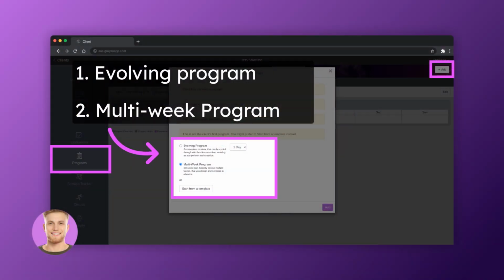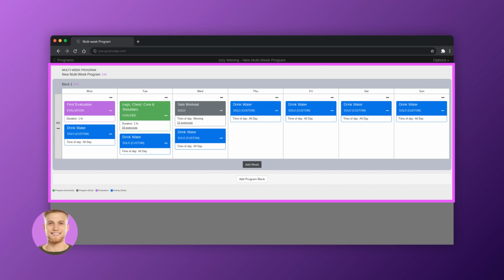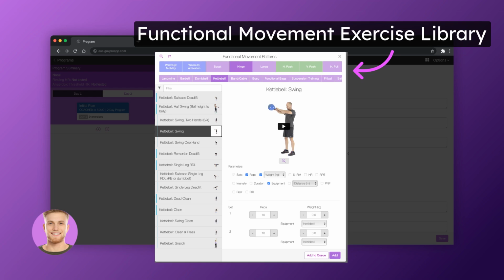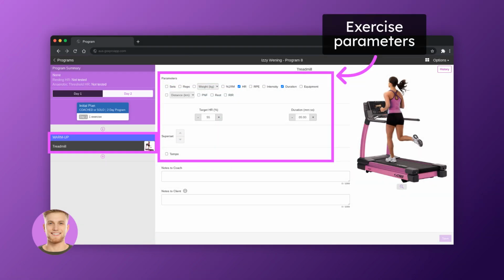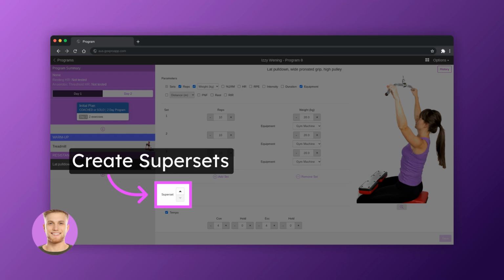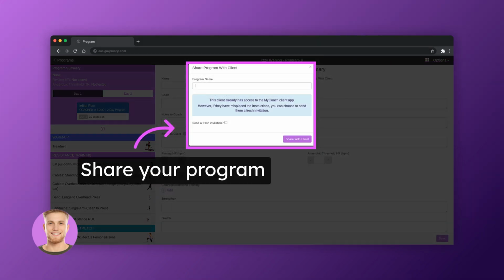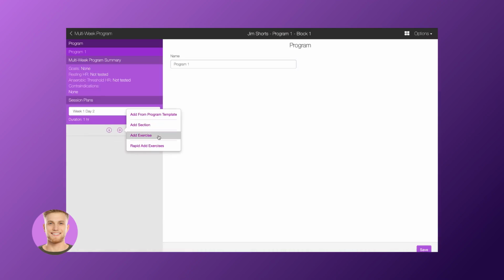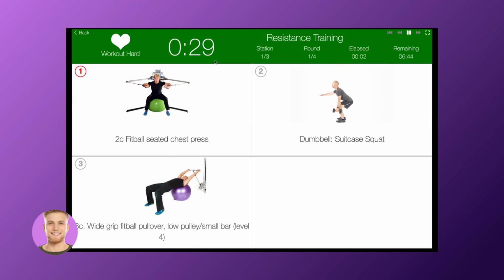Programming Overview in app video